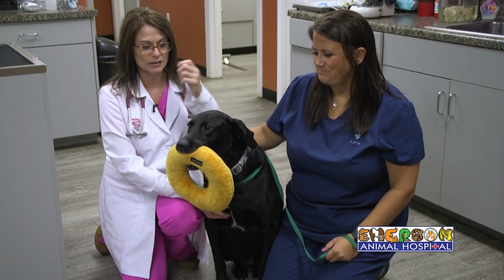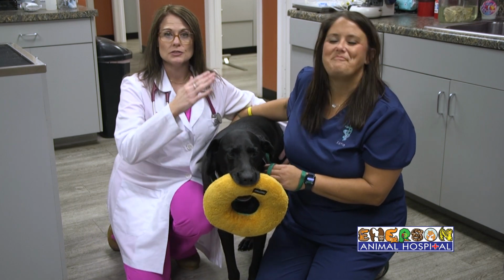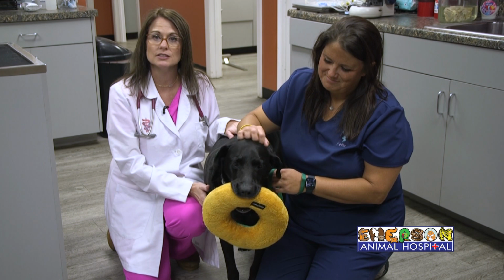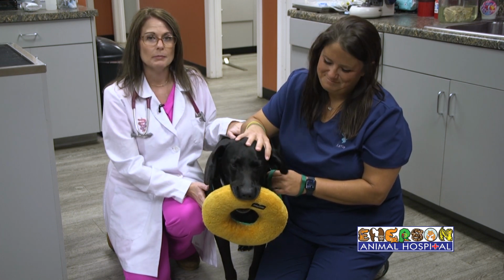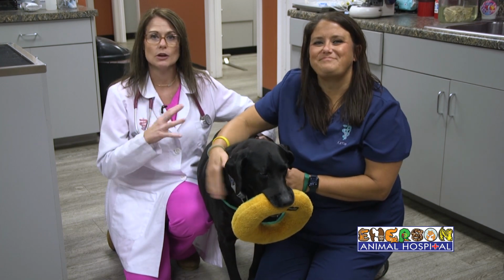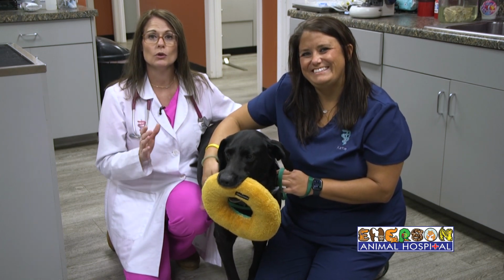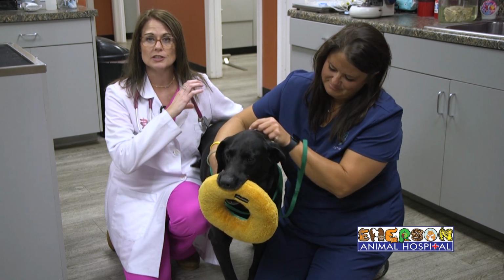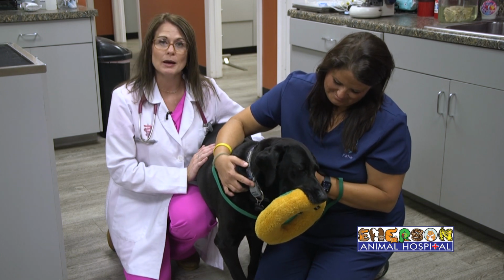Animal Health (Juneau) - 11/30/23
Today the folks over and Emerson's brought us Juneau who had a scrotal mass and needed heartworm treatment.